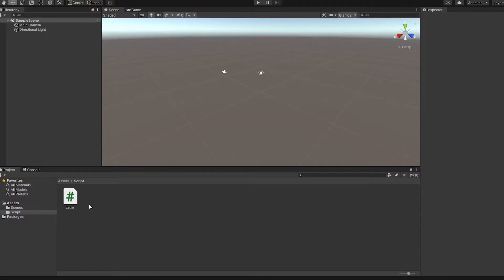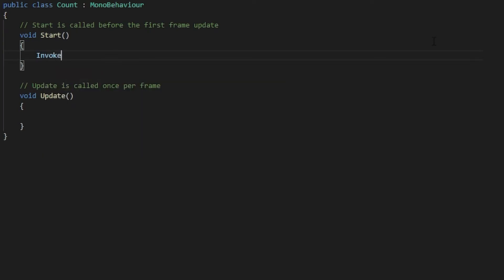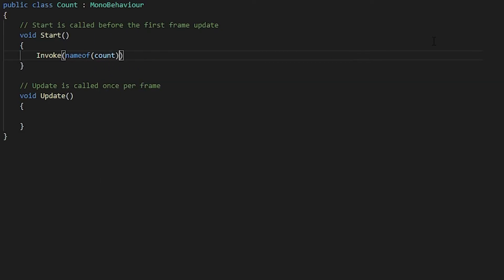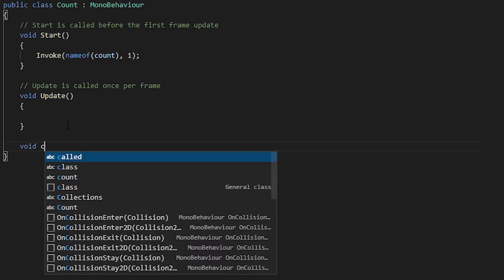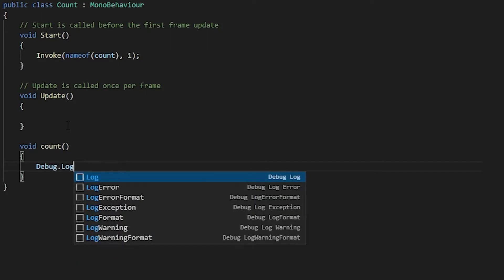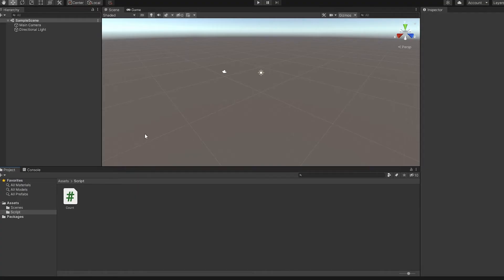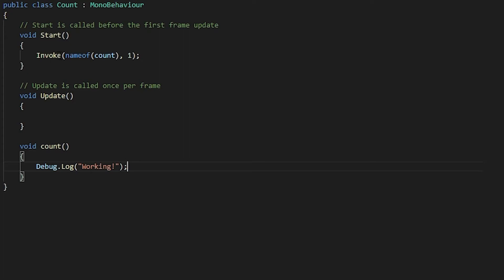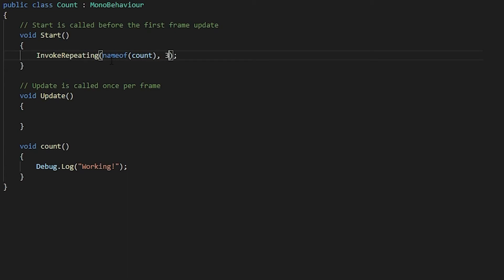Unity How To C# - Invoke Function ( EP: 01 )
Video Info:

Hey, I've made a useful and short tutorial to help beginners or even experienced Game Developers on how to run a function ( Void ) every amount of seconds you would like, using Invoke. With this tutorial I will explain step by step on how to code it under 3 minutes! Invokes can be used for multiple things but some of them could be adding a timer to your game or doing damage to player every couple of seconds e.t.c.

Channel Info:

Want to learn to code? Looking for FuNny videos? Well, you are in the right channel, kinda lol. I've created this YouTube channel to show you guys how I went from making stupid games into hopefully making more stupid games for you guys! I want you to subscribe and like my videos, in return I'll bring out some trash games for you guys to play and easy to follow tutorials, seems like a deal?

Upload Schedule:

Monthly: DevLogs
Semi Weekly: Short Tutorials